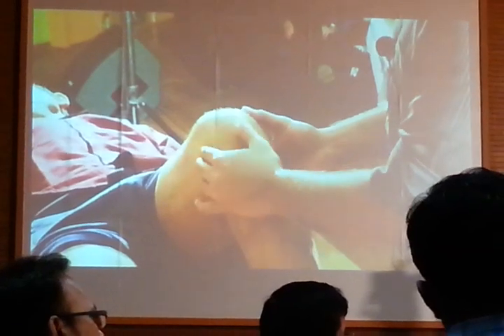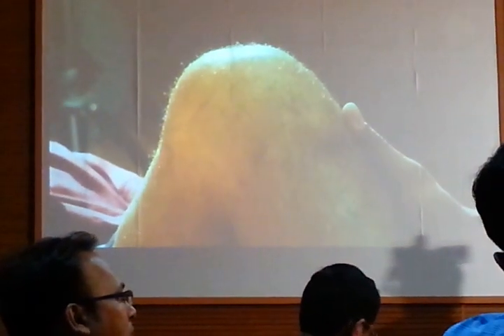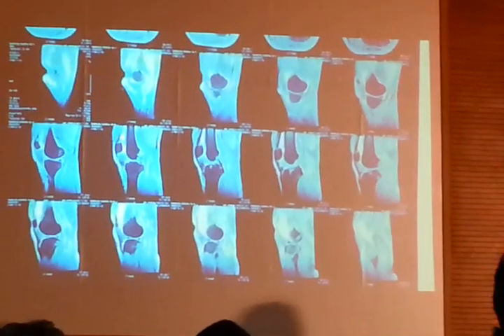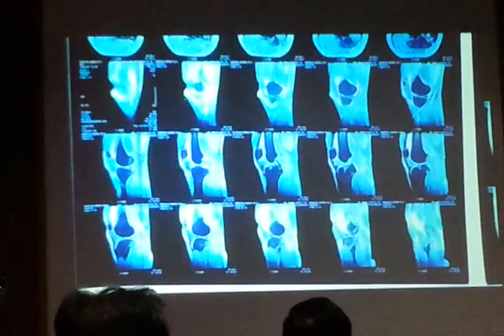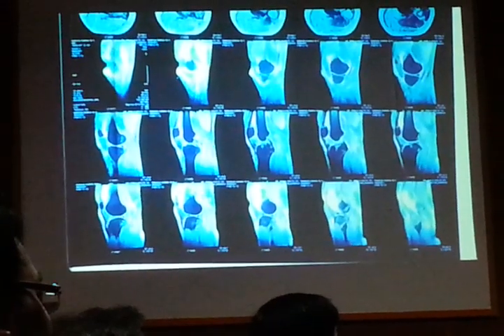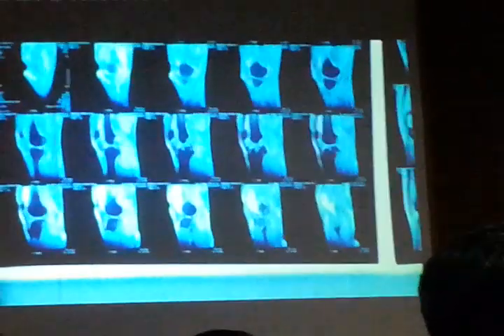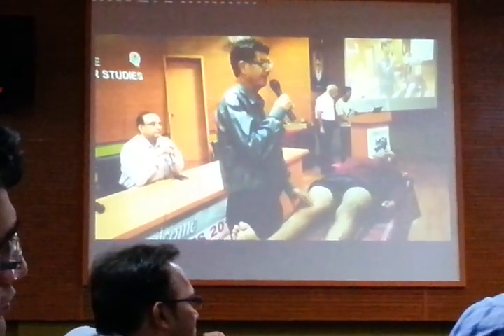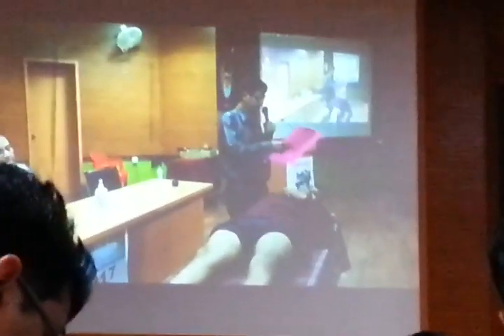anterior cruciate ligament injury - clinical case presentation video 1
case presentation in orthopaedic for MS /DNB orthopaedic students.
anterior instability of knee.